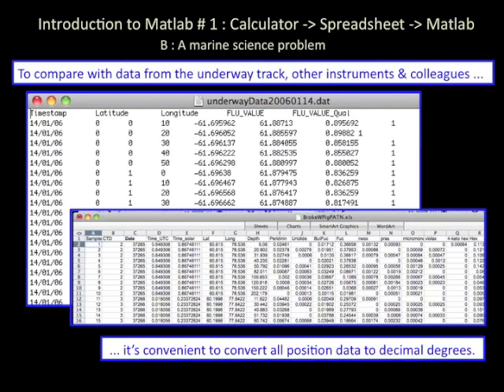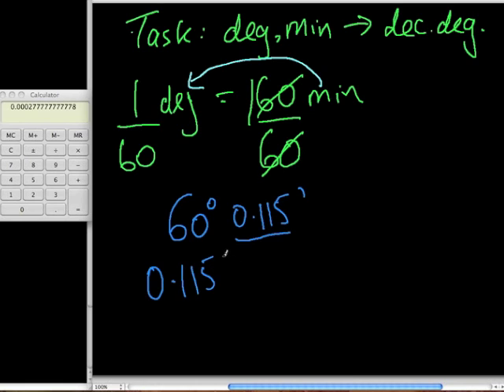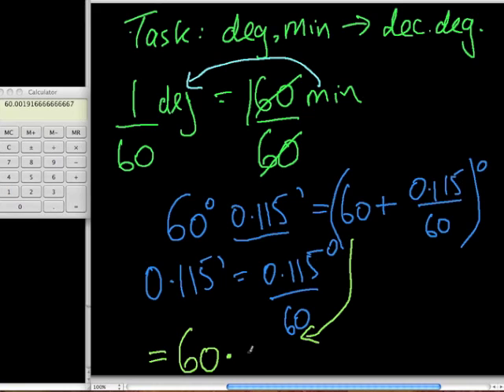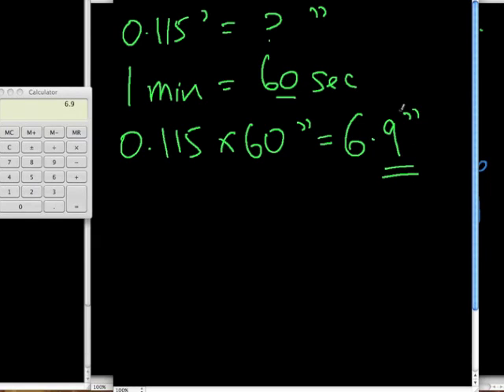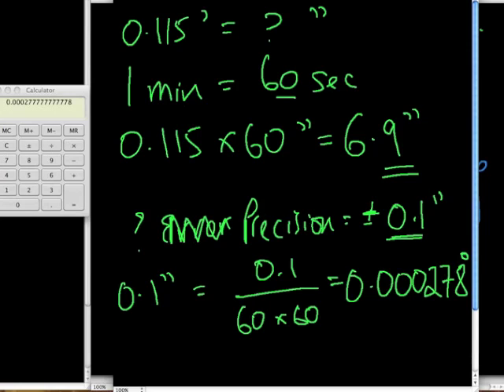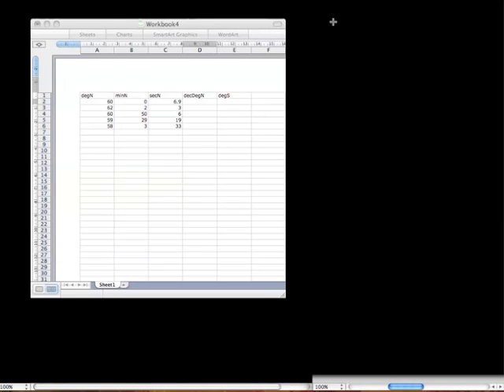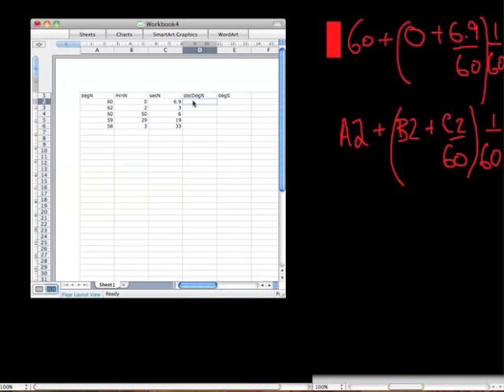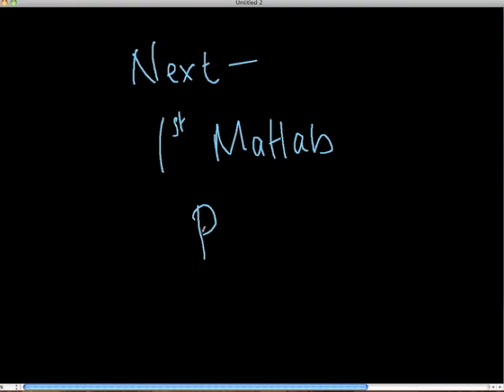Matlab Intro Part 1B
A gentle introduction to Matlab for non-programmers - Part 2 of 3.
Matlab is introduced using data from the BROKE-West voyage on R.V. Aurora Australis, 2006, supported by the Australian Antarctic Division, the Commonwealth Scientific and Industrial Research Organisation, University of Tasmania Antarctic Climate and Ecosystems Co-operative Research Centre and the Alfred Wegener Institute for Polar & Marine Research.

In Part B, the concept of variables, in the programming sense, is demonstrated by converting ship's co-ordinates into decimal degrees by hand, with a calculator and in XL.